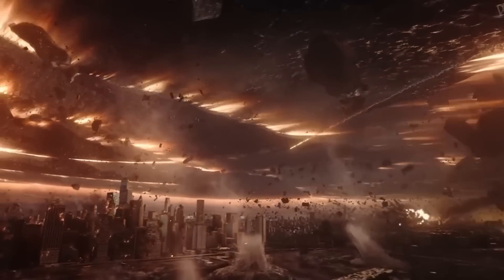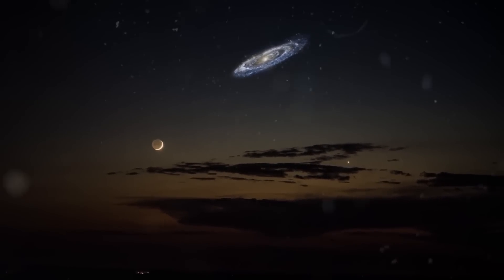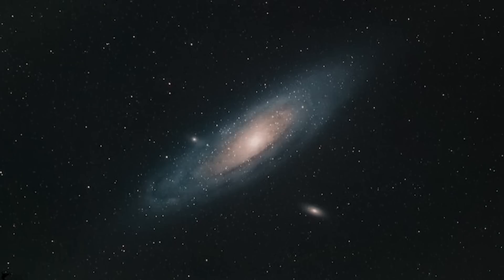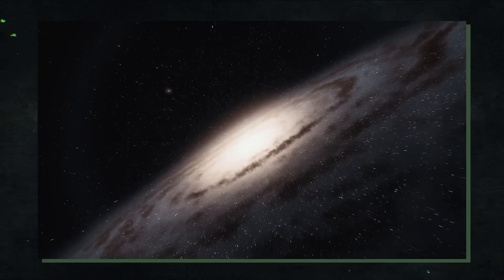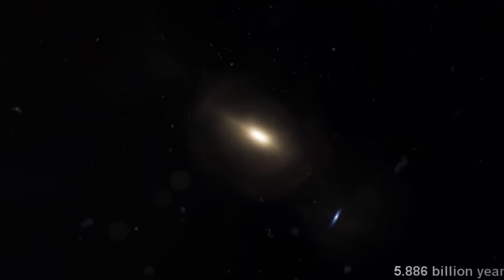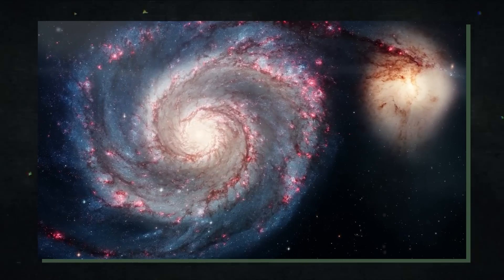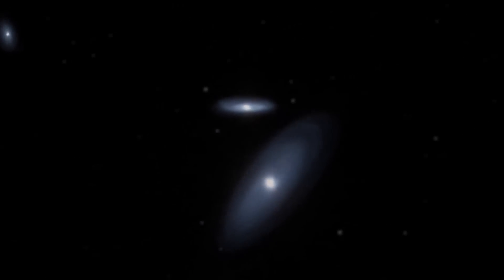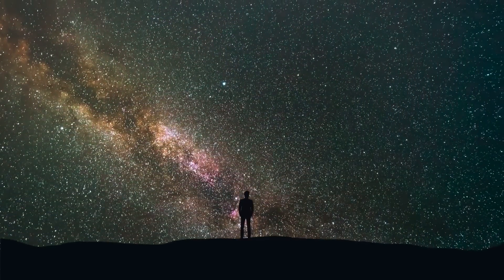The Terrifying Truth About The Andromeda Galaxy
The Milky Way and Andromeda galaxies are the two largest galaxies in the so-called Local Group, a collection of several dozen massive and minute galaxies that are all bound by gravity. Because Andromeda and the Milky Way are the biggest, they control the gravitational pull and the group's future.